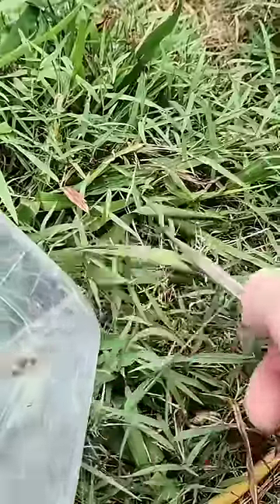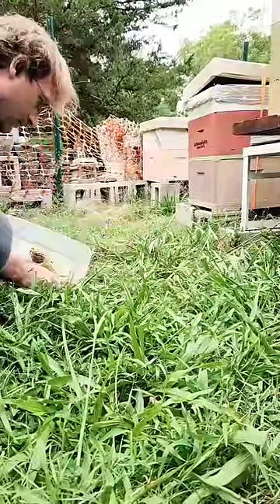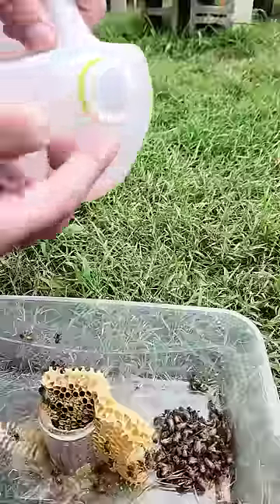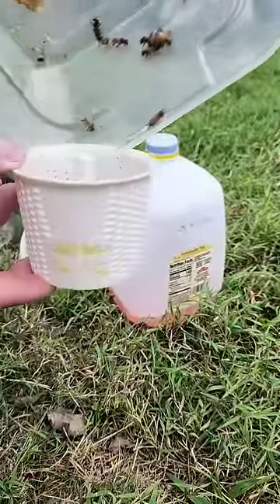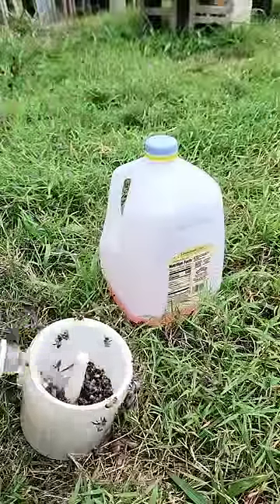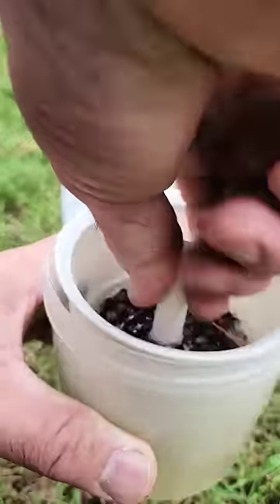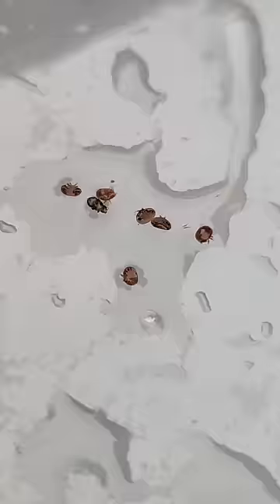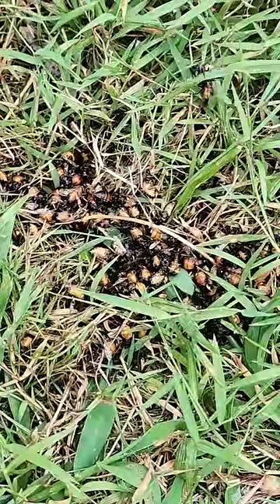Anti-Zombie Excommunication - Honey Bees - Beekeeping - reminds me of...